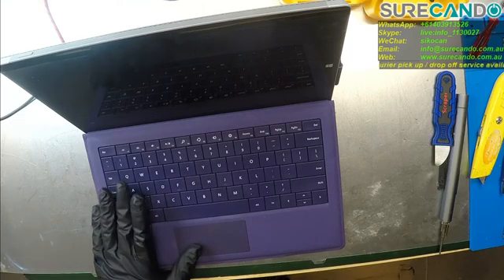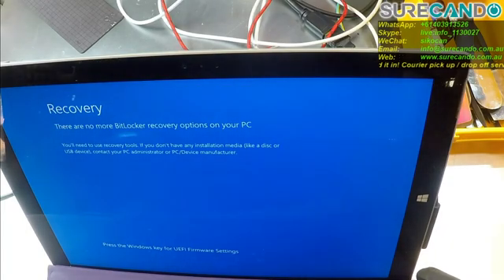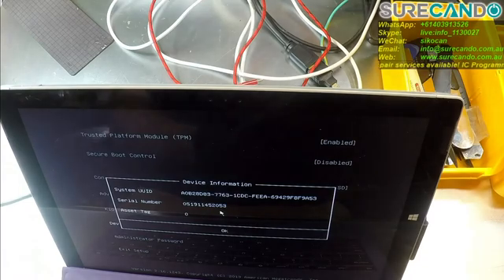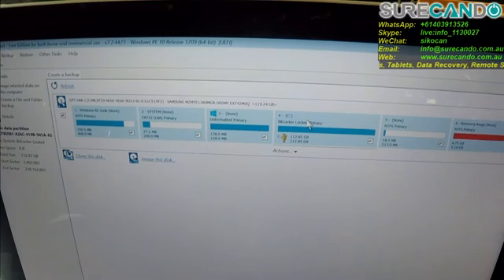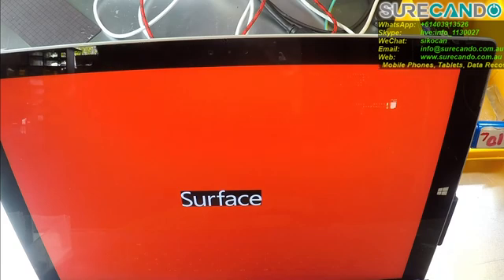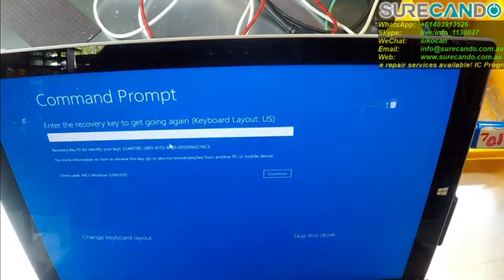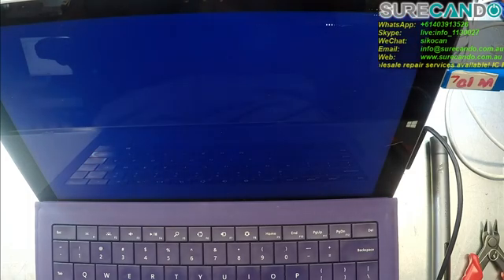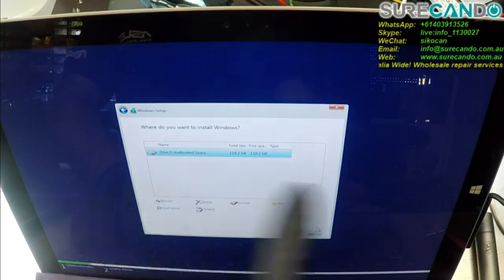Microsoft Surface Pro 3 1631 Failed Windows 10 Update Recovery Format Reset No BitLocker Option Wipe